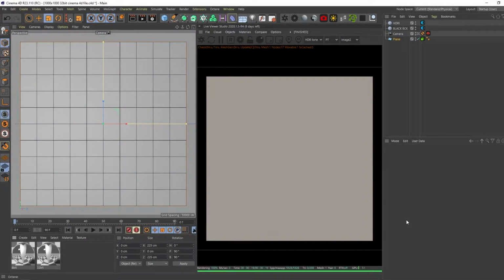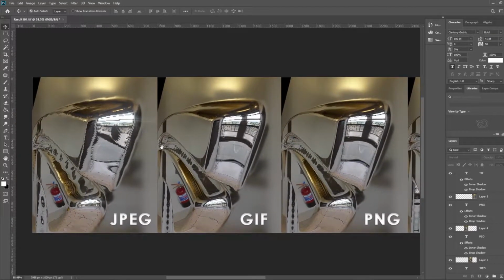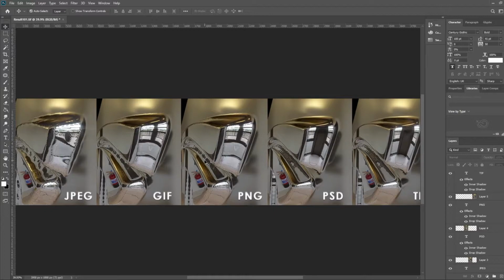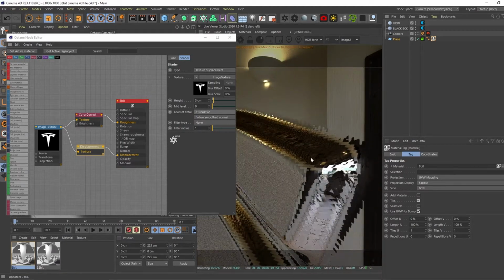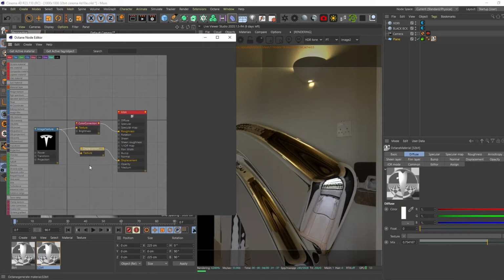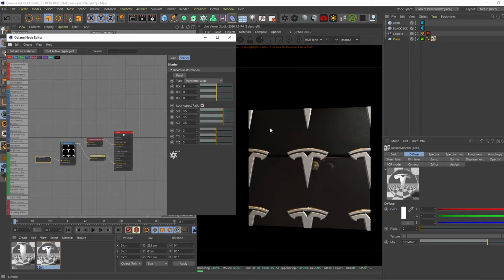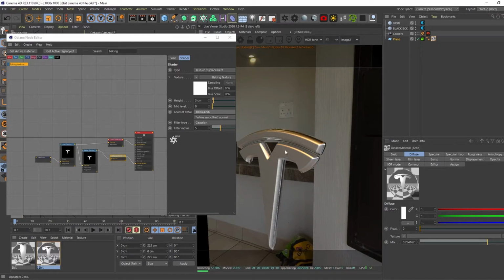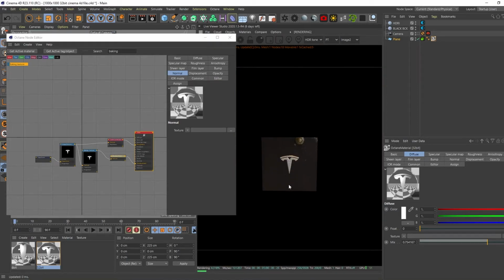How to make High Quality Displacement Map in Cinema 4D Octane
I could not find an informative detailed guide on the web on this subject, so decided to make one myself. To sum up the video, you have to make sure you are using a high quality texture, 32bit color depth images which you save as PSD or TIF formats. This will result in high quality displacement maps because there is a lot of information in the grayscale images by saving this way and no compression during saving these file formats. I really hope this helps someone. If you have any comments or would like to raise a question, please post them in the comments below! I would love to talk to you.